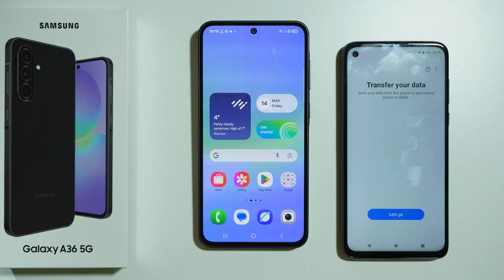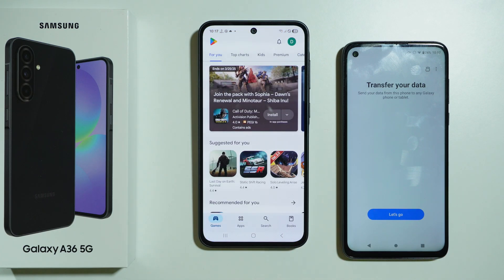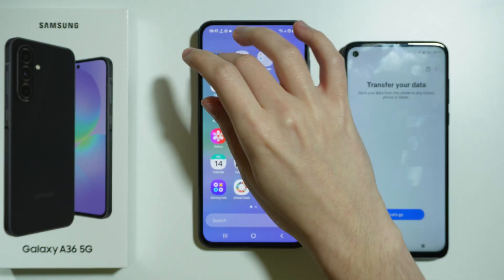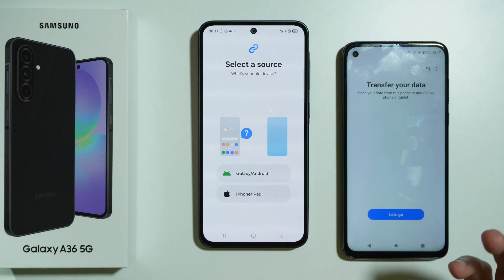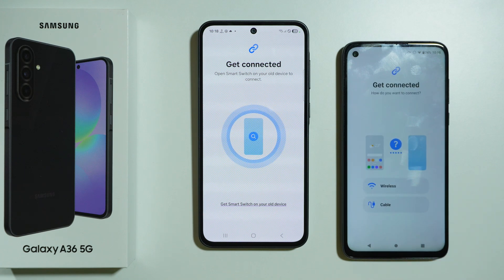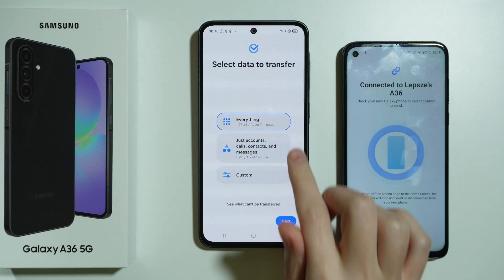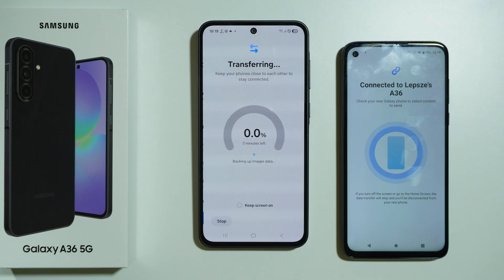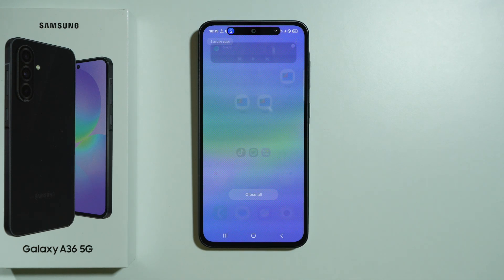Samsung Galaxy A36 5G: How to Transfer Data from Old Phone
Learn how to transfer data from your old phone to your Samsung Galaxy A36 5G with this easy, step-by-step guide. This tutorial will show you how to use Samsung’s Smart Switch or other methods to move your contacts, photos, apps, and other important data from your previous device to your new phone. Watch now to make your data transfer seamless and get started with your Galaxy A36 5G quickly!